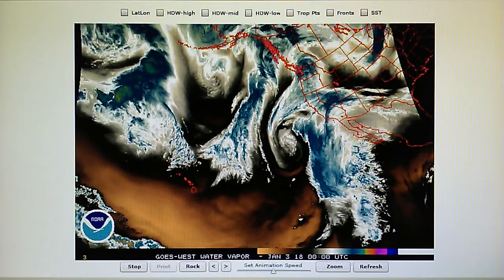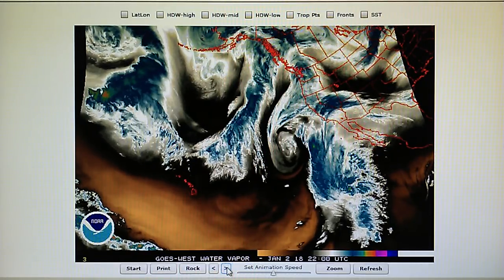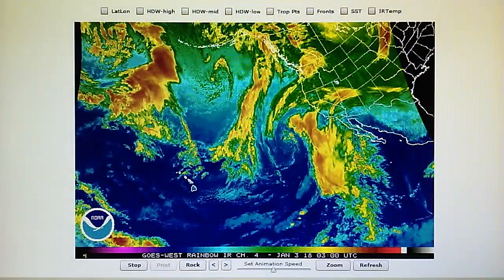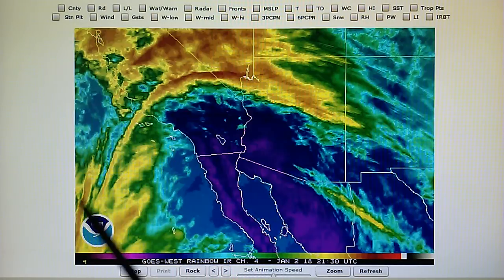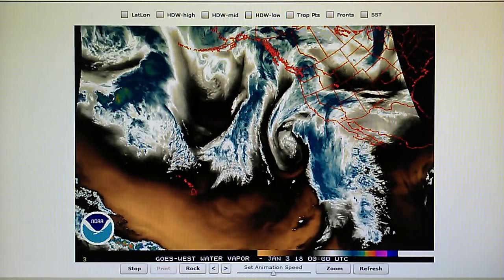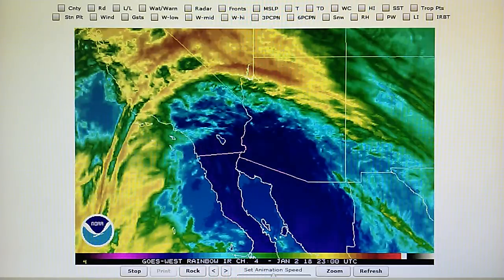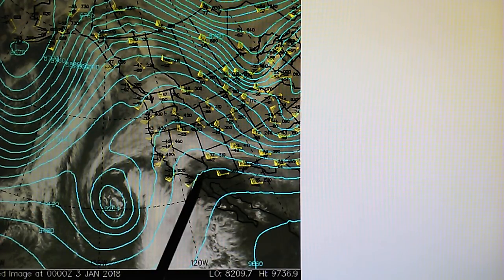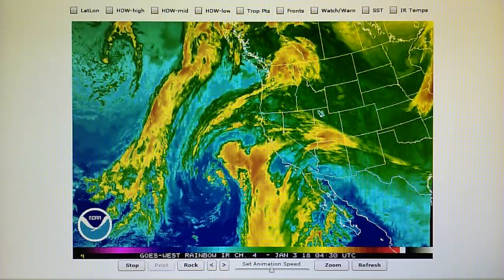1-2-2018; Low Pressure Blocked Off CA; Tropical Flow Sprayed Over With Chemical Aerosols; ZERO RAIN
(Tues.) Ideal conditions exist again for saturating rains in California.  Once again, the reason for zero precipitation is the extensive heavy chemical 'chemtrail' spraying over the entire Southwest region again today.  These chemical desiccants have caused very dry atmospheric conditions- 16% RH all day. The Doppler Map also confirms no rain anywhere in the Southwest. The chemtrail aerosols are sprayed above the natural moisture-laden clouds and they 'cap' the atmosphere, preventing the lift necessary for the precipitation process to occur.  The terrorists controlling this operation are determined to prevent rain in the Southwest; this is very clear to see.

There is a step pattern in the 1008mb low pressure system offshore of California.  This step pattern is the result of a satellite based transmitter periodically targeting the center of that low with RF power; earlier today we saw a well defined right angle on that weather system. A separate low pressure system near Alaska also has a nearly perfect right angle imprint.  This visual evidence of covert weather manipulation is one of the reasons why we only see animated cartoon maps on the televised weather reports.  The useful idiots reporting the weather are complicit in this criminal weather manipulation of our weather - they say nothing to educate and wake up their viewers!  The U.S. media machinery is functioning as an enemy of the American people by not showing the satellite weather maps while promoting the CO2 & smokestack emission theories as some factual basis for 'climate change / global warming'.  Meanwhile the Southwest U.S. has no saturating rain since last February 2017.  Let me be clear: CO2 and smokestack emissions are not creating the crescent shaped high pressure blockade which is preventing moisture from entering the low pressure vortex of that 1008 mb low.  Nor is CO2  / smokestack emissions responsible for the right angle imprints we now see regularly on these weather systems in the Winter months.

The other reason we see these animated cartoon maps on TV is that otherwise, viewers would quickly figure out something is wrong - e.g. seeing a blockade preventing moisture from entering a large low pressure area - or a right angle imprint in the middle of a low pressure vortex. Additionally, the weather futures gambling racket would come to a grinding halt because the TV viewing audience would also connect a few dots and ask: ". well, if right angles and high pressure blockades can be installed to change the weather pattern and stop rain, then perhaps the weather futures markets are rigged as well as food commodity pricing, etc..etc..!"

The useful idiots reporting the fake- news cartoon weather reports are as guilty as the pilots spraying the aerosols or those pressing the keystrokes to control the satellite transmitters to install high pressure and redirect low pressure rain systems which are creating drought conditions and hazardous low RH fire weather conditions!